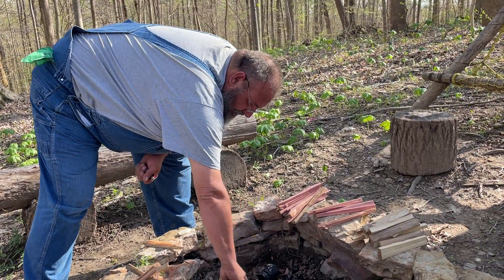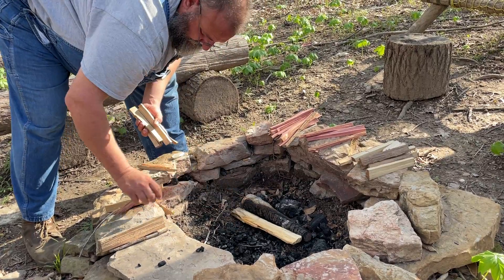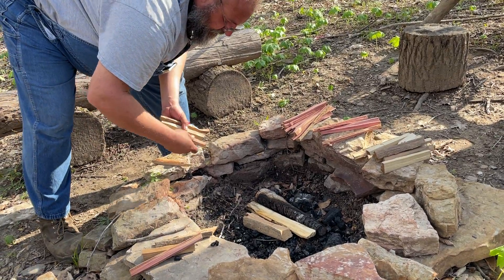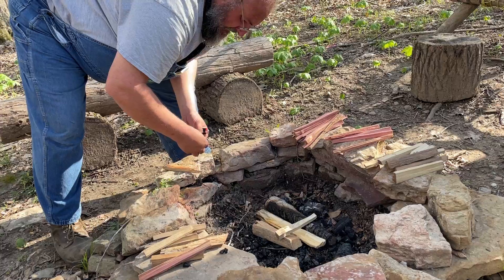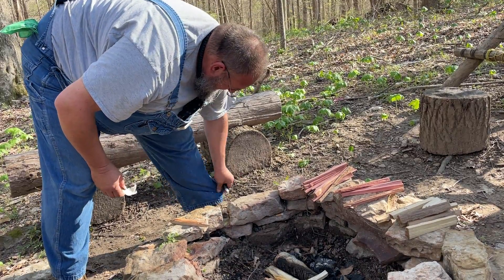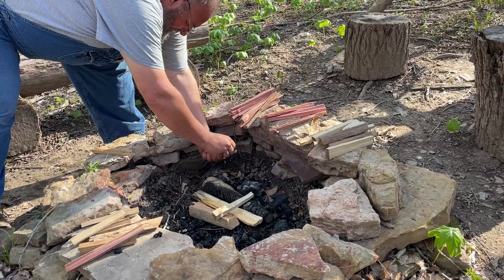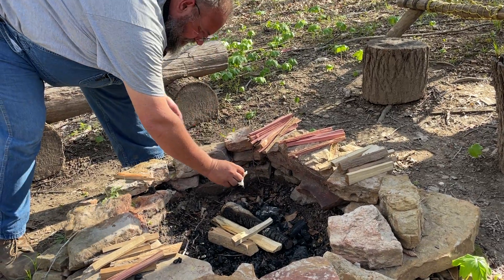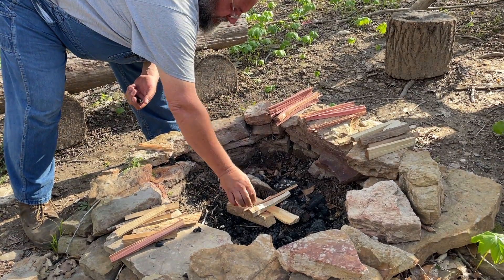Quick Fire for Erobin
Always thinking about those who we have lost.

Facebook.com/harshmanhills
Twitter.com/harshmanhills
Instagram.com/harshman_hills